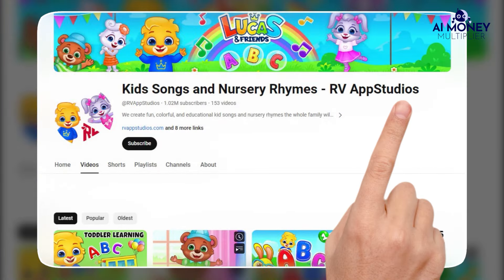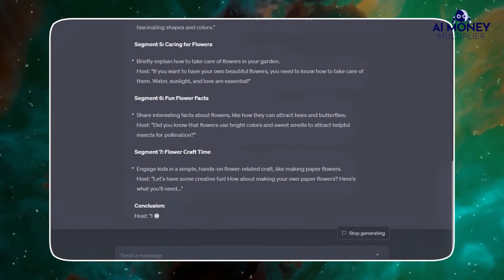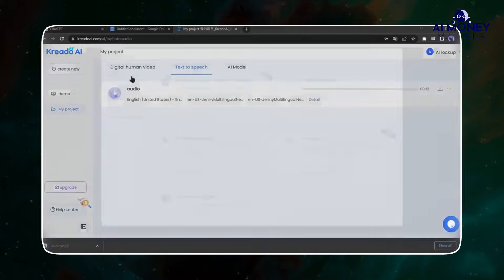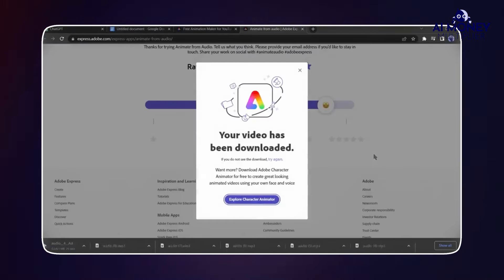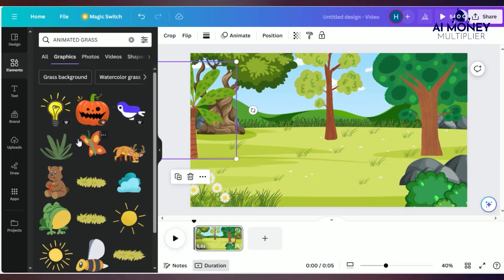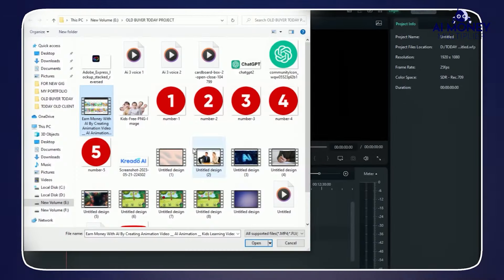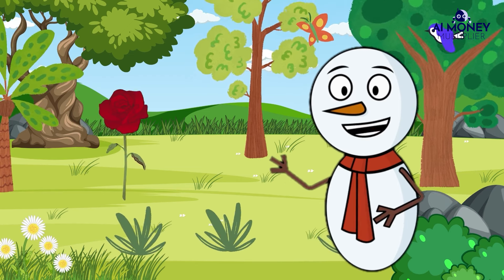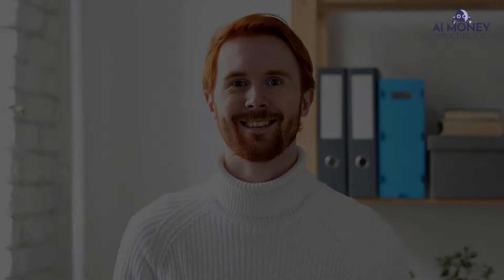New AI Video Generator Tool to Earn BIG MONEY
Do you have an interesting story or idea that you'd like to share with the world? If so, you could make a great animation video and earn a lot of money!

In this video, I'm showing you how to use a new AI video generator to create professional animation videos that you can sell online. With this tool, you can easily create high-quality animation videos that will attract attention from potential customers.

If you're looking for a way to make money online, then this is the video for you! By using this tool, you can easily create high-quality animation videos and sell them to interested buyers. Watch this video and see how easy it is to start earning money with AI!

▶ 💵SAVE 20% on Merch Informer: The ALL-IN-ONE Research Tool for AMAZON
▶ Grab my new E-book and get 40 Easy Ways To Make Money Fast With ChatGPT!
▶ Looking to supercharge your YouTube channel 🚀 or AI projects? Fiverr has you covered!
🔹 YouTube Growth
🔹 AI Advancements
🔹 Creative Content
🔹 Custom Solutions

Discover top-notch freelancers to elevate your online success. Explore Fiverr now!

TITLE:
0:00 - 0:44: Introduction and Overview
0:46 - 1:18: Script Generation Using Chat GPT
1:25 - 2:19: Voice Generation with Crato AI
2:43 - 3:29: Animated Character and Audio Generation with Adobe Express
3:43 - 5:28: Video Creation and Editing Using Canva and Video Editing Software
5:31 - 6:27: Conclusion and Final Product Showcase
*Please remember that earning money online is possible, but it takes both time and effort on your part.